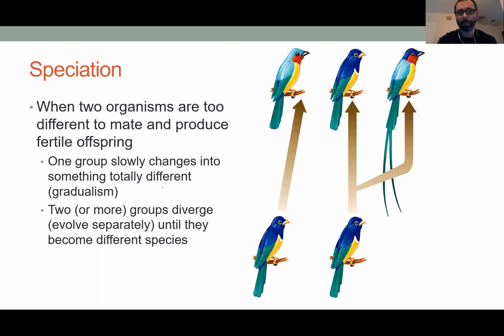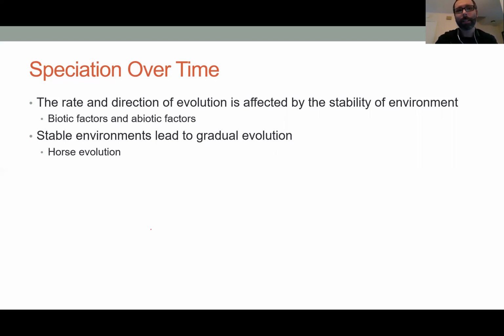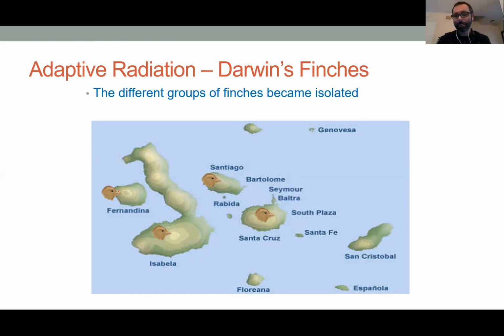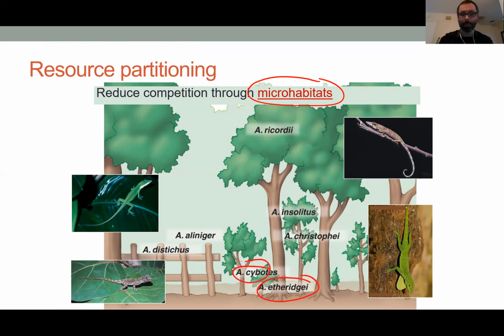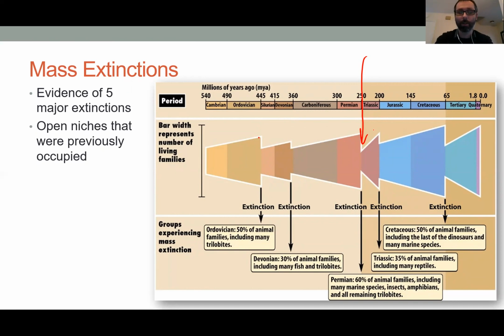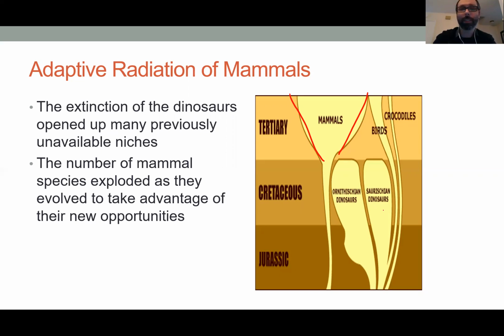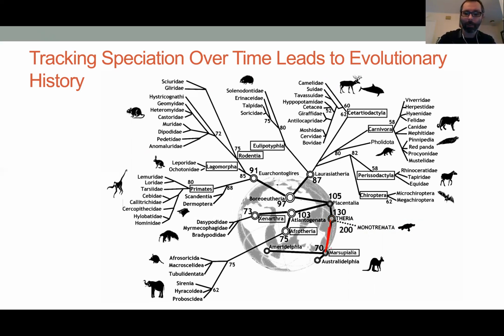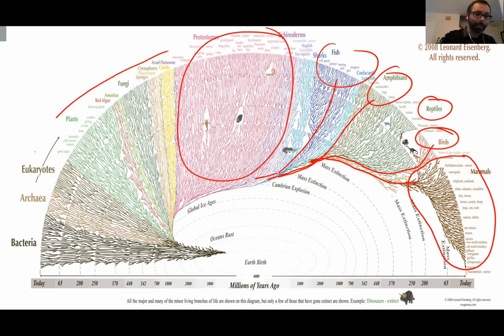AP Adaptive Radiation and Extinction